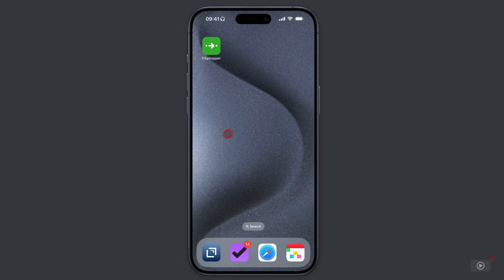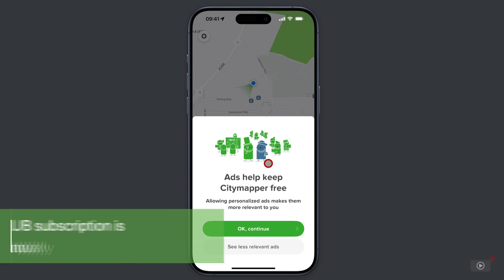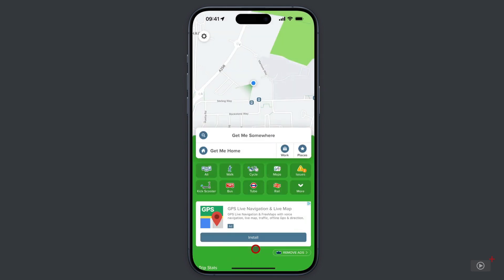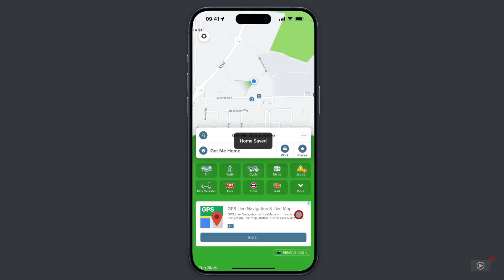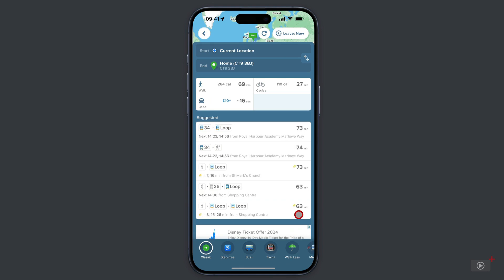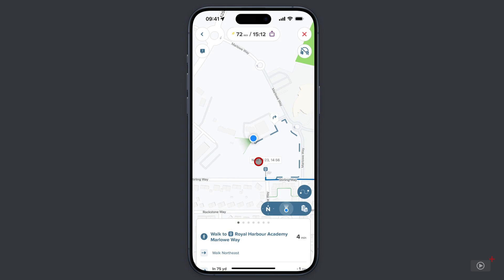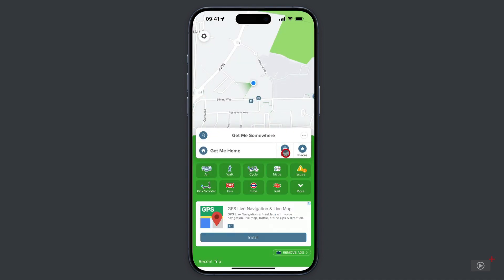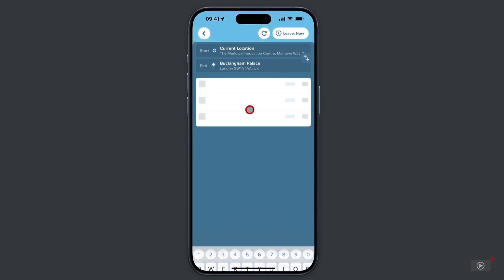Tip - Citymapper - Preview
This is a short preview of a full ScreenCastsOnline video tutorial. to view the full version of this tutorial as part of a free 7-day trial membership. Whilst preparing for the family vacation, Lee discovered Citymapper, a web service with an easy-to-use iPhone app that made the planning of this break a breeze. Using Citymapper, Lee was able to map all of the points of interests that the family wanted to cover, look at the most cost-efficient ways of travelling between them and make the most of his time there.

In this video, you see how to find the city you want to visit, add favourite places, look at different modes of transportation, as well as identify the best routes for you.